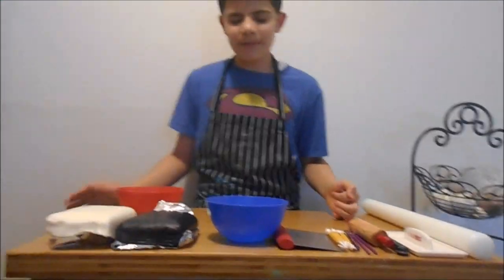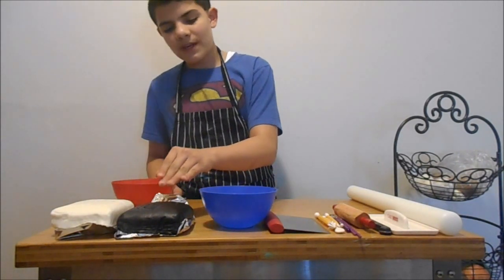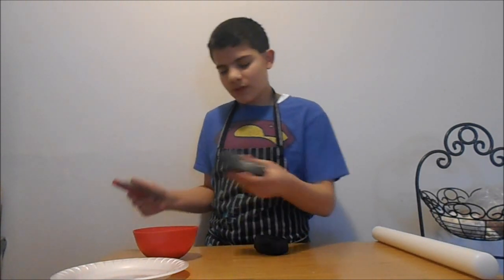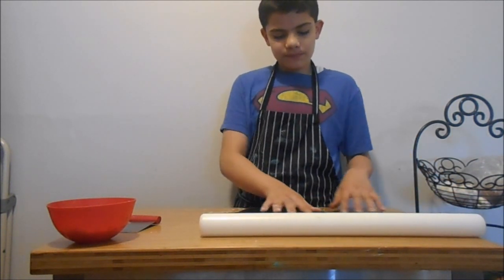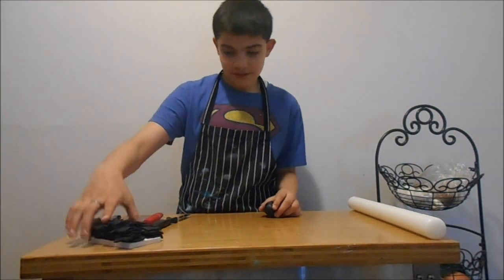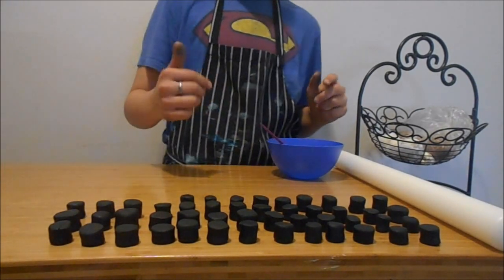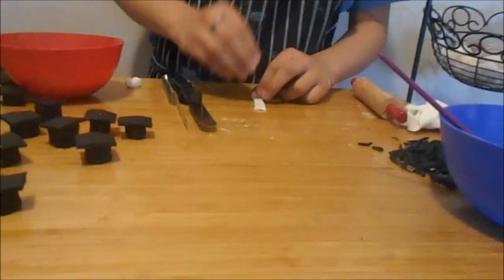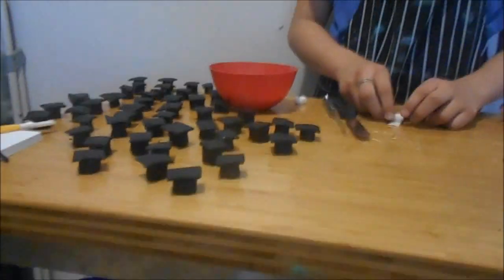DIY Cupcake Graduation Topper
Tune in Friday for a video of a vlog in Florida.